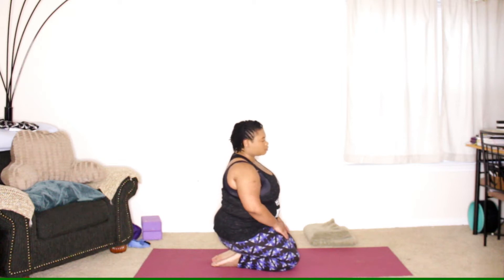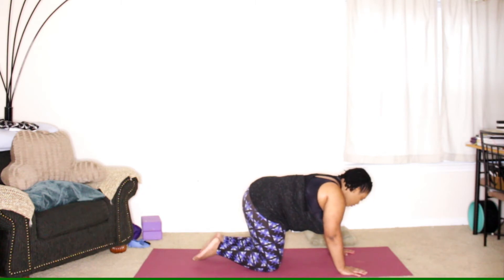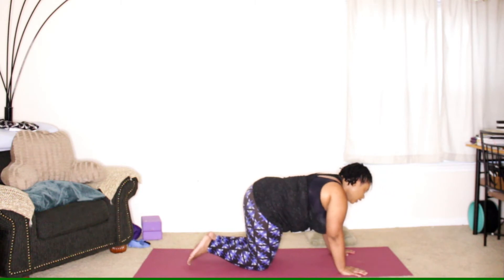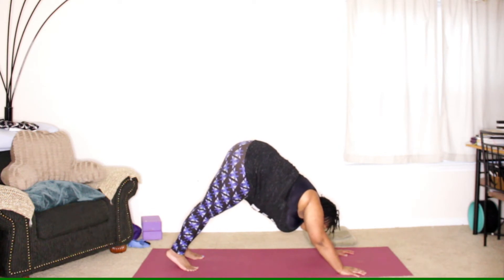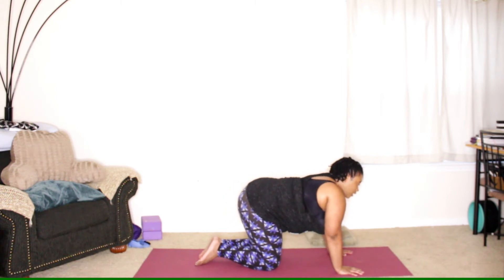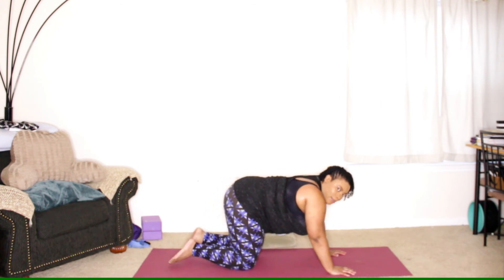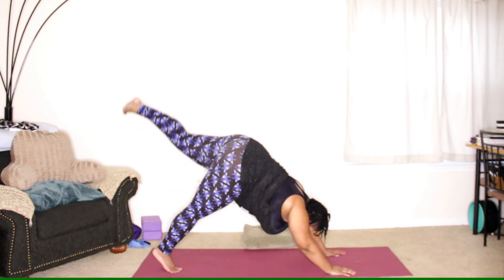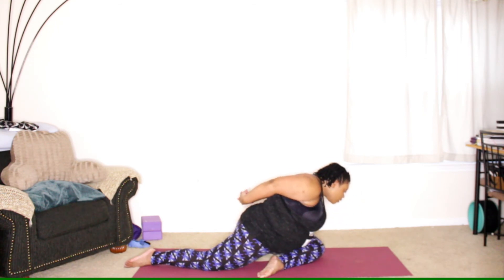Day 25 - Hip Openers - 30 Days of Yoga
Welcome to 30 days of yoga with This Curvi Yogi!

This is a 30 Day series comprised of 10 minute flows or meditations for you to try at home! Each day there will be a theme such as:

1. Standing Yoga Poses
2. Core Work
3. Balance
4. Twists
5. Dynamic Movements
6. Backbends
7. Hip Opener
8. Restorative
9. Meditation

Day 25 is focused on Hip Openers including:
1. Pigeon Pose

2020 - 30 Days of Yoga